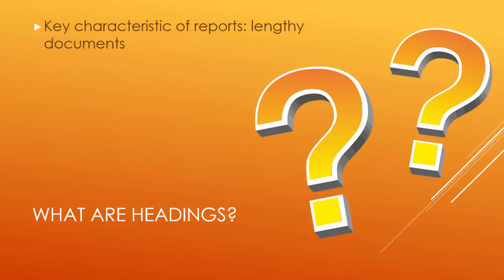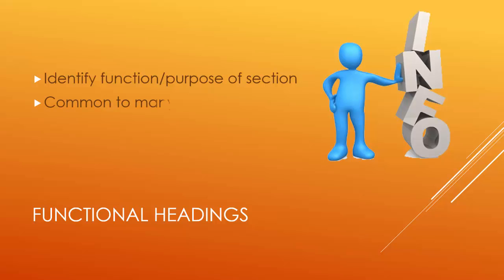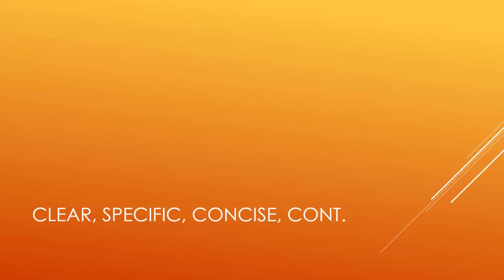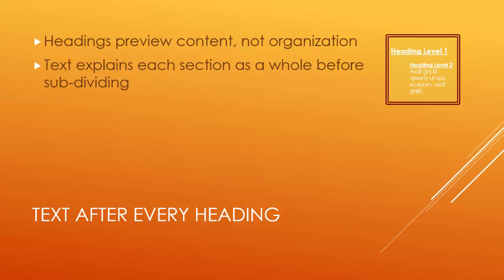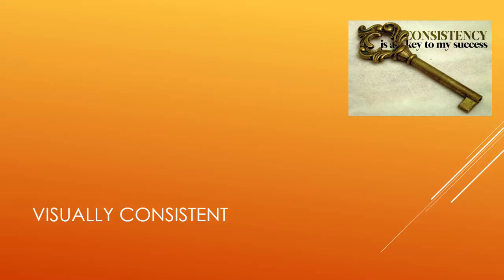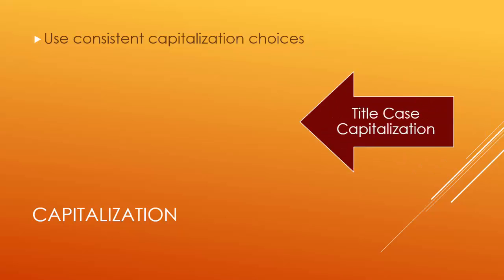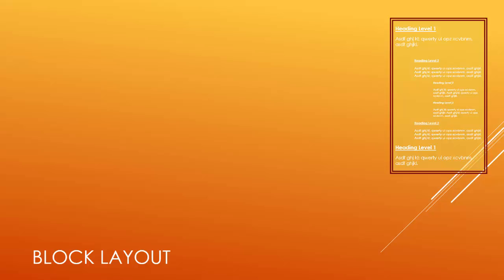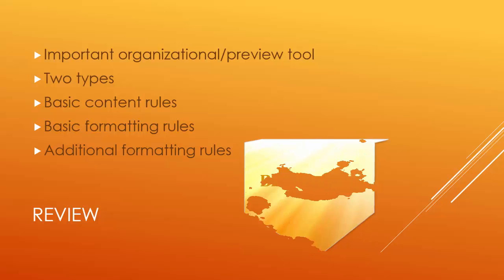Using Headings - 2015